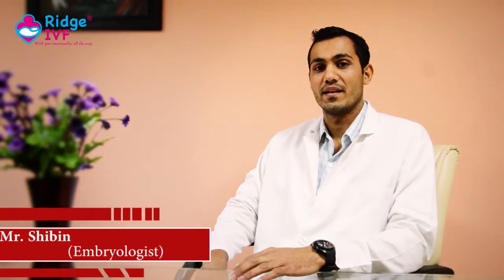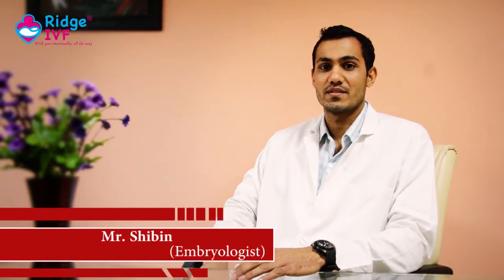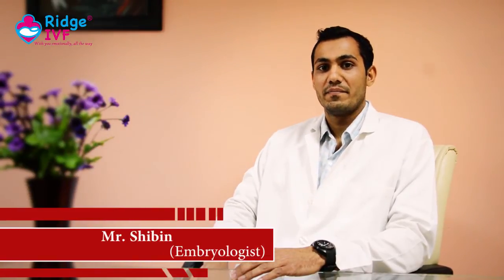Why Freezing Sperm Can Preserve Your Fertility?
Thinking about preserving your fertility for the future? Freezing sperm is a proactive step that can help safeguard your reproductive options. In this video, we explore the key reasons why sperm freezing is an important option for men looking to preserve their fertility.

💡 Whether you're considering sperm freezing for personal, medical, or professional reasons, this video provides essential information to help you understand the process and benefits of preserving your fertility.